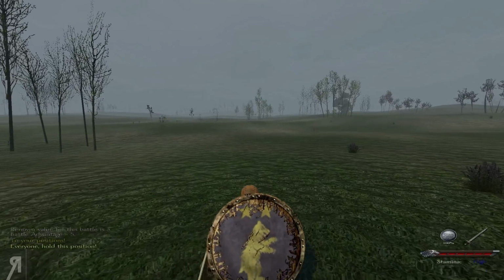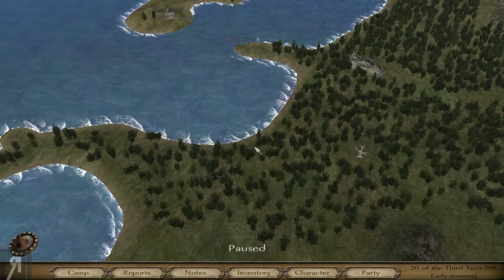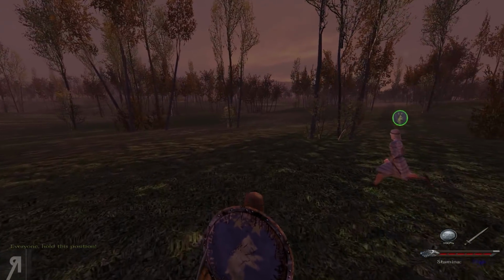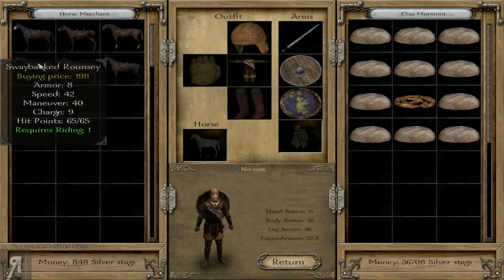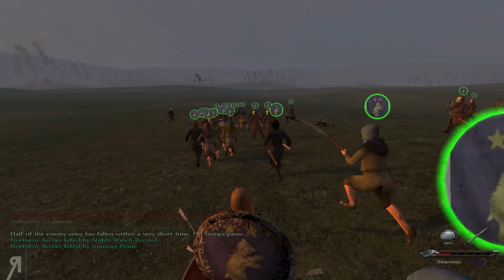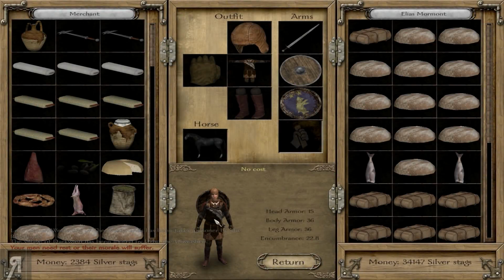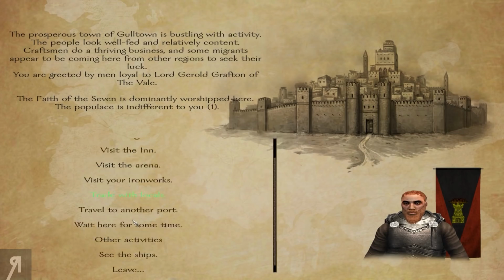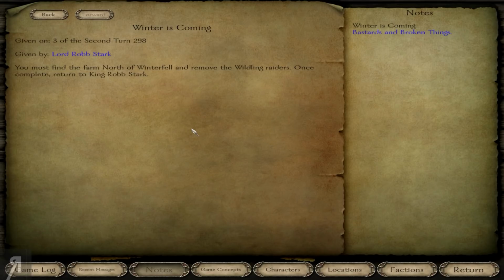A World of Ice and Fire 2.5 Gameplay Let's Play Part 6 (BUSINESSMAN)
A World of Ice and Fire 2.5 Gameplay Let's Play Part 6 (BUSINESSMAN) - Welcome to Let's Play A World of Ice and Fire! In this series we'll be focusing on the story in the land of Westeros. Our tour guide for this adventure will be Elias Mormont, he loves to attack from behind and stumbles a lot but he's a loveable fellow really...

● Roberto Heese
● The_Grim_Reaper
● Uncle Bob
● Fyhrr Skvelt
● Zachary Galvez
● David MacLeod
● Rod Shaft
● Andrew Snook
● John Cameron